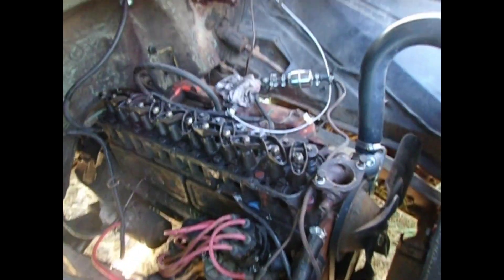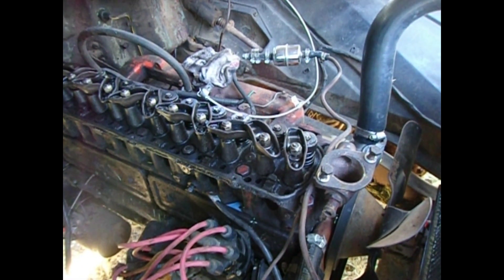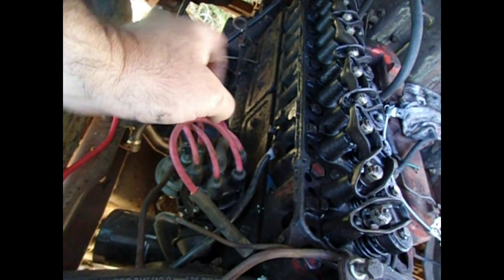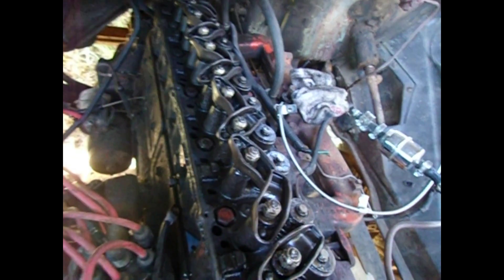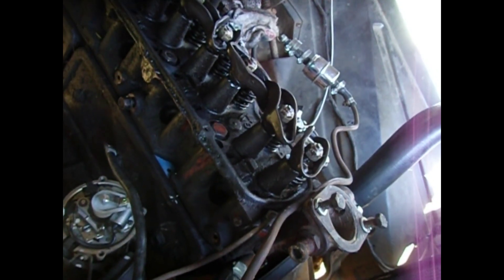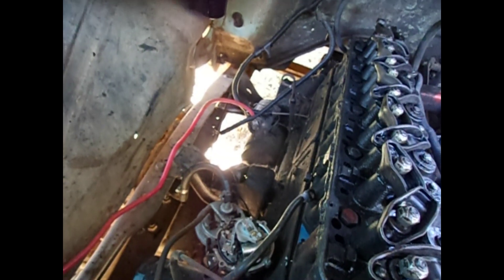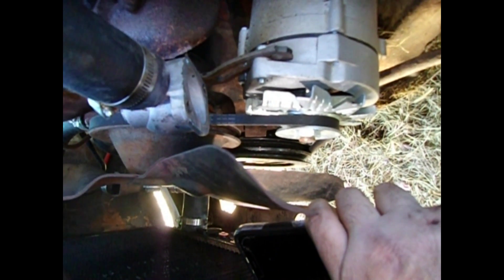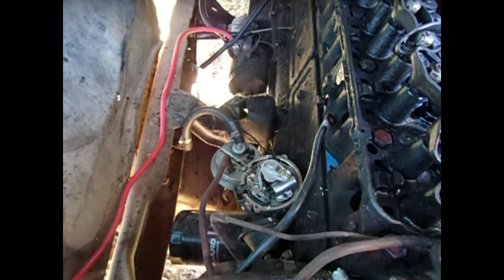Valve adjustment on a GM 250 straight 6 engine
This is the not-running valve adjustment on a 1970's GM 250 straight 6 engine in a 1966 Chevrolet truck. Another way of getting to zero lash instead of tightening the rocker arm nut until the pushrod can no longer spin, is to tighten the rocker arm nut until there is no longer any vertical movement possible for the pushrod. With either method, the rocker arm nut should be tightened another full turn afterwards.